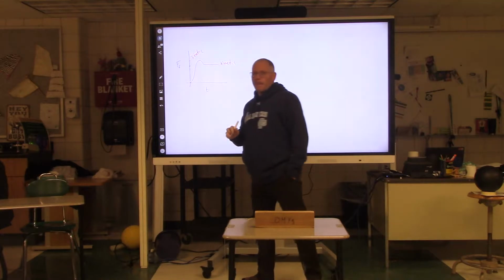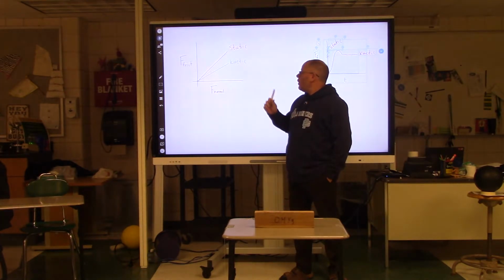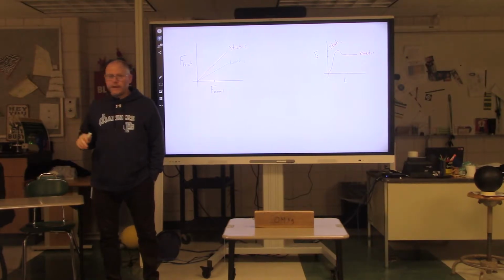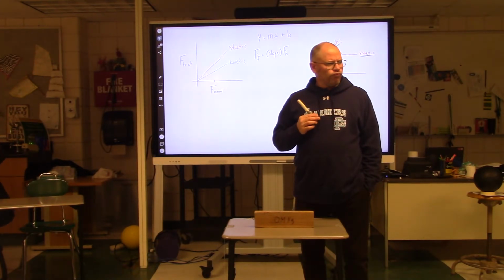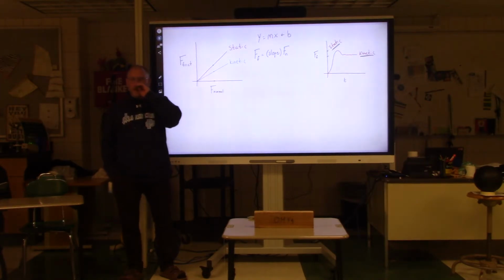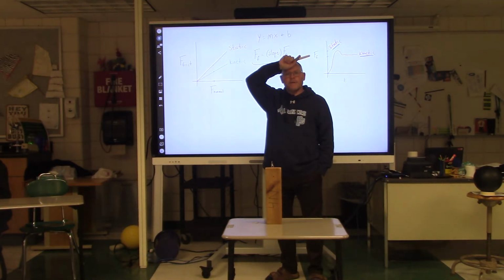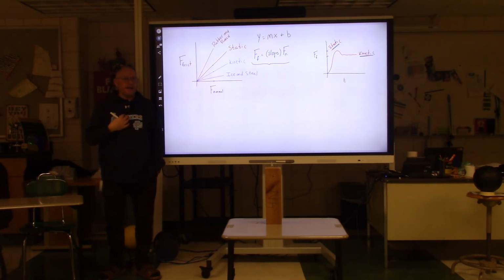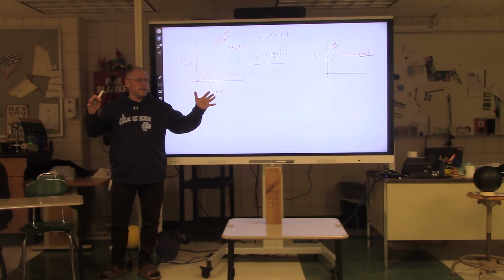Friction Lab WrapUp Part 1